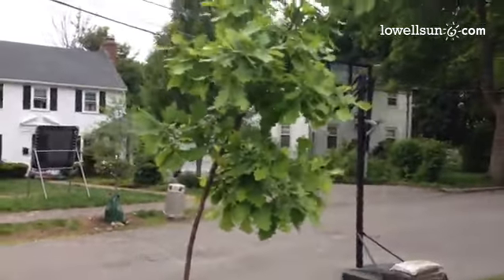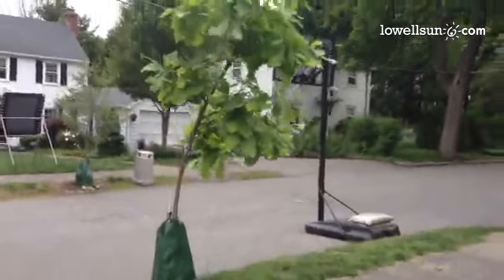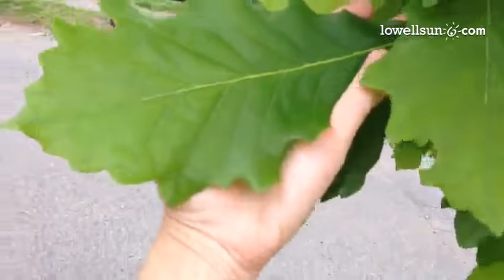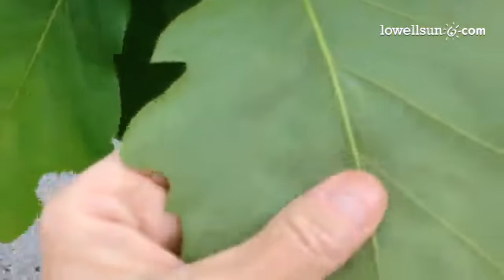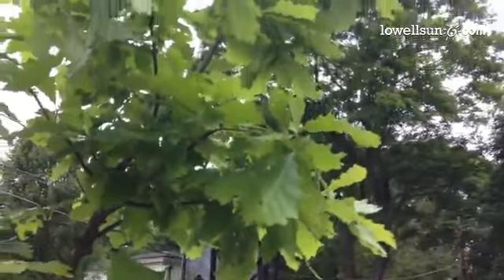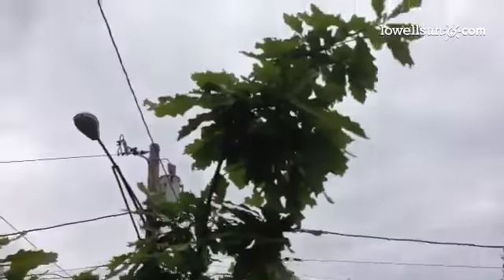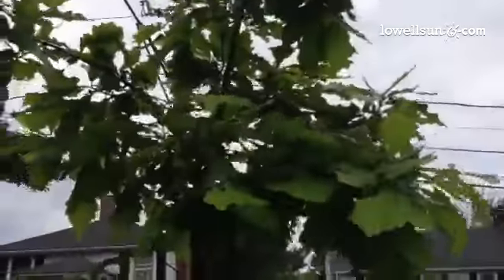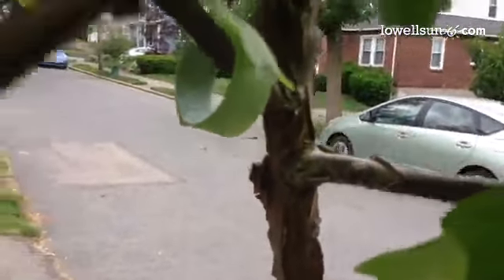Swamp white oak so healthy foliage is bending it over. Others like this have straightened out.